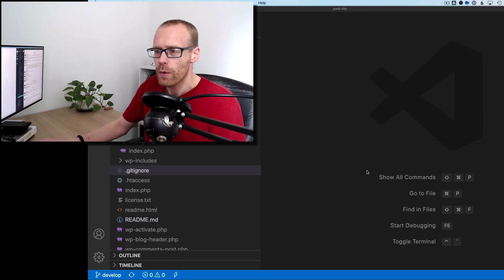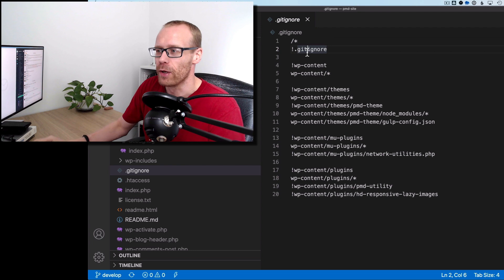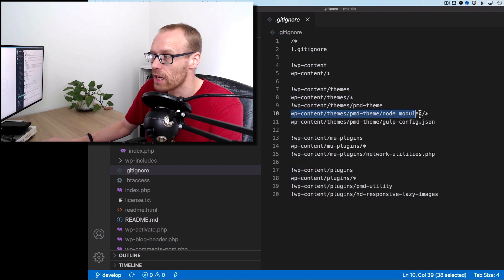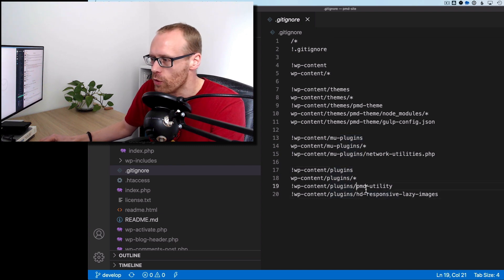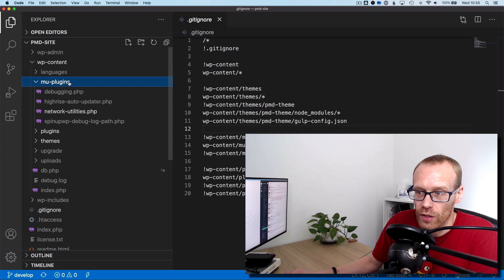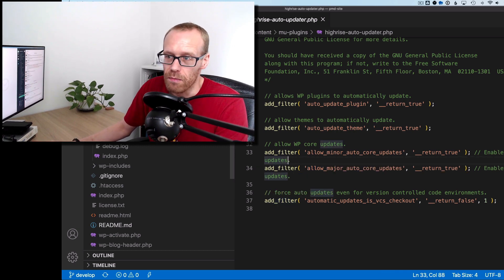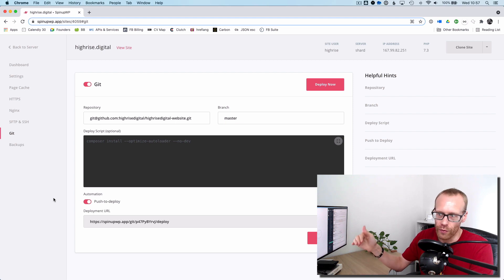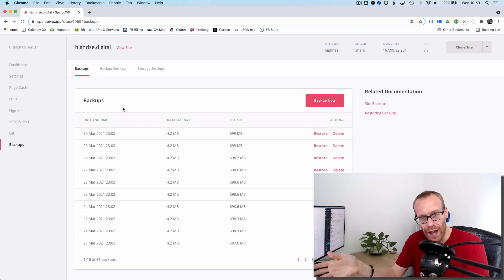WordPress development workflow using auto updates and gitignore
A  recent WP Café episode all about security has led me to move to a different method in terms of our development workflow.

This video briefly outlines the new workflow using WordPress auto-updates and .gitignore.